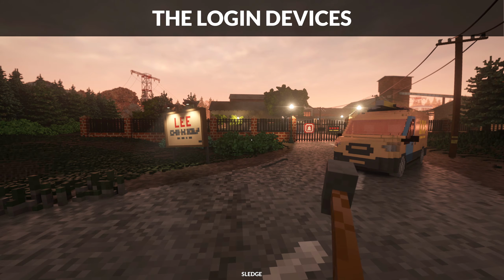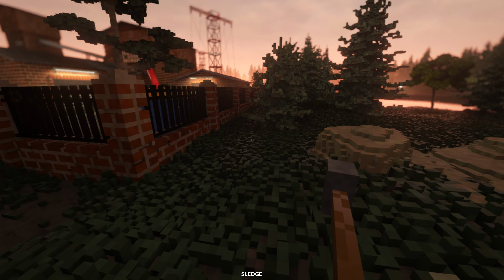TEARDOWN HOW TO BEAT THE LOGIN DEVICES AT LEE CHEMICALS - GUIDE LETSPLAY - MISSION 3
So after we steal Lee chemicals computers they install a security system. Not going to stop us Ace. Watch me rip off those login devices and sub the evidence.
Hello everyone, welcome to TearDown, a fun voxel game about stealing items and destroying the environment. In these video shorts, I will be showing you how I beat the missions. I am hoping to give you ideas on new perspectives into this game. If you enjoy this video, please give it alike. Now, let's break stuff.

Hi I am Kruell of KruellNationGaming,
I love making videos, kind of a vlog of my gaming adventures. I am excited to share my time with you.

► MUSIC CREDIT and USAGE
🎼 TRACKLIST
00:00 | TeknoAXE - Ascent to the Station
04:42 | TeknoAXE - Cruising the Night Sky
09:13 | Sagittarius V - Lucidator
12:54 | DJ Ten - MagnetoSphere